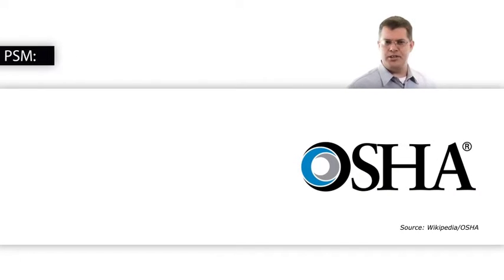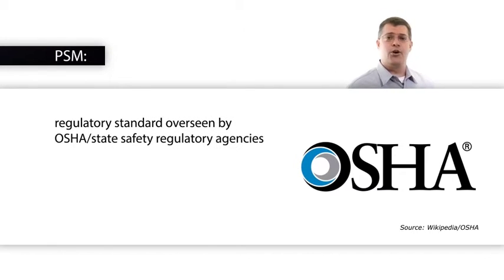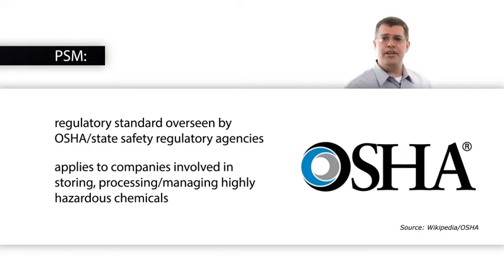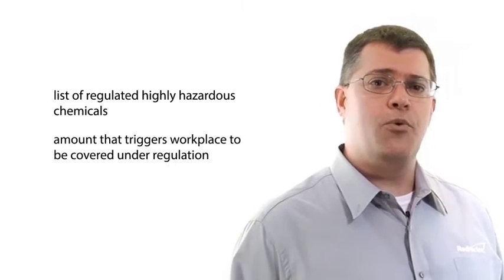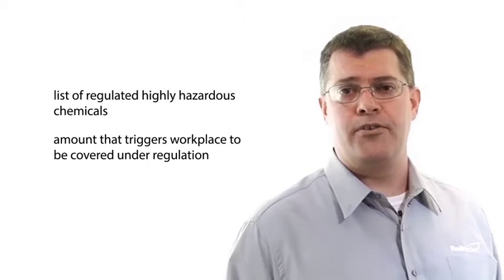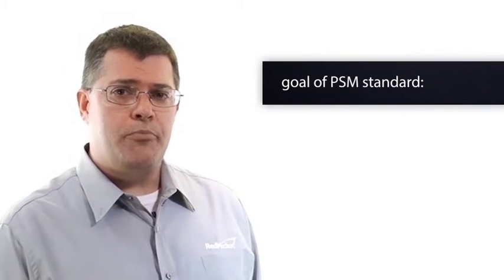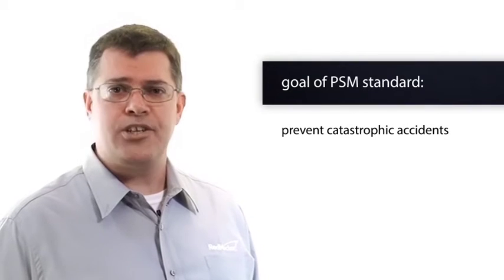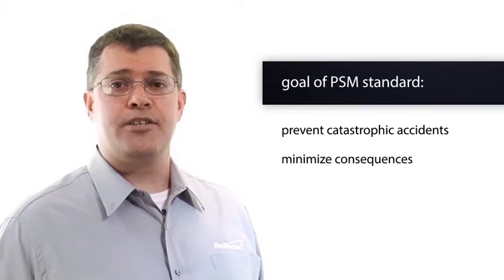Process Safety Management (PSM) Overview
PSM is a regulatory standard overseen by OSHA and its sister state safety regulatory agencies. It applies to companies involved in storing, processing or managing highly hazardous chemicals.

RedVector's Process Safety Management Overview course explains the goal of the PSM standard, summarizes the list of regulated highly hazardous chemicals and explains why PSM was enacted. This industrial training course also lists and describes each element of the PSM regulatory standard and outlines ways to effectively implement PSM.